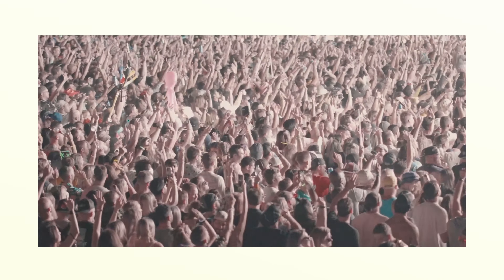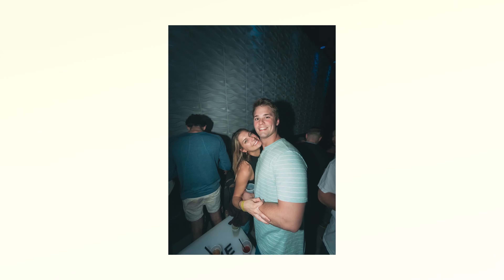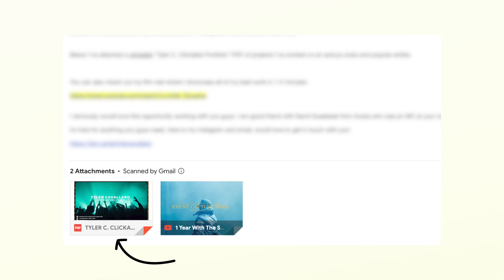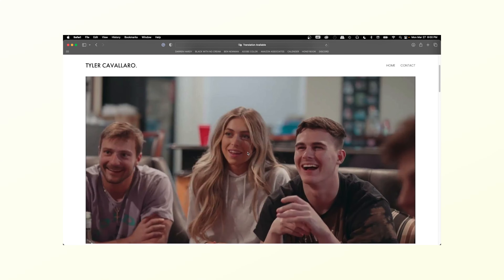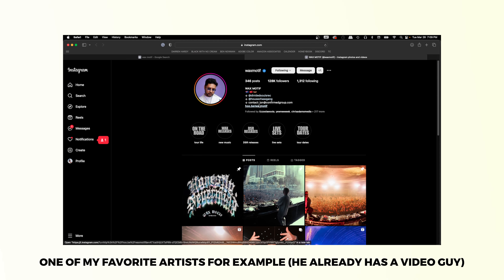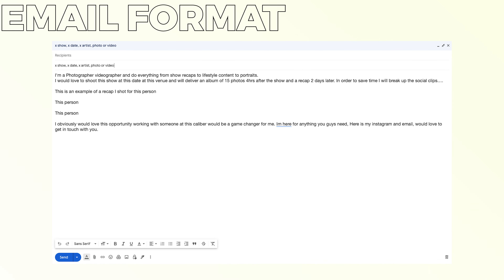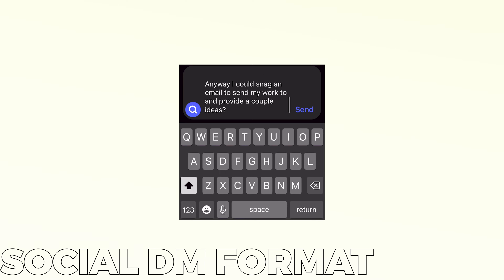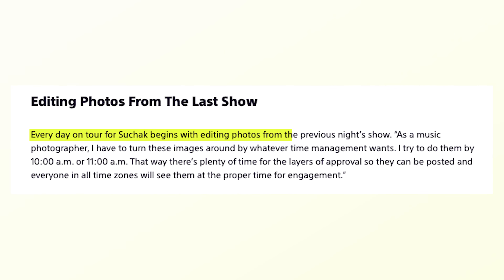✅ COMPLETE Beginners Guide to Landing your first Nightclub / Concert Photography gig! (6 STEPS)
In today's video I take you guys through the complete guide (6 steps) that every concert photographer goes through once they start working for the biggest artists and festivals around the world. I am incredibly happy to share this video with you guys, as this was the video I wish I had when I first started 4-5 years ago, ESPECIALLY the two cold messaging / E-Mail templates I've included in the video... these are insanely helpful.

I talk about cameras, portfolios, what kinds of portfolios you'll run into and other methods of sharing your work, cold templates, turn around times, and lastly motivation to keep working hard.

Hope you found this video helpful, let me know if you have any questions in the comment section below, thank you for supporting the channel!

My Gear:

Main Camera
Favorite WIDE angle lens
Partner in crime lens
Tight Focal Range
Fisheye Lens
Shotgun Microphone
SD Cards
Flash Diffuser (secret sauce)
Mist Filter for 24-70
VND for 24-70
Mist Filter for 85
VND for 85
Glidecam Stabilizer
Camera Bag
Pelican Case, Carry On Friendly
Travel Drive
BIG Back Up Storage

Chapters:
00:00 Introduction
00:18 Camera
01:21 Portfolio
02:30 How to Share your Work
04:50 Where to Find Artist's Management Email
06:10 SECRET E-Mail and IG Outreach Template
08:08 Other methods to find work
08:33 Turnaround Time is KING
09:10 Rinse and repeat
09:40 Conclusion